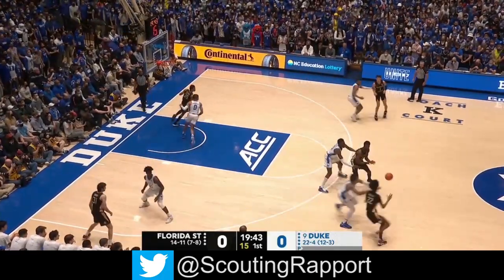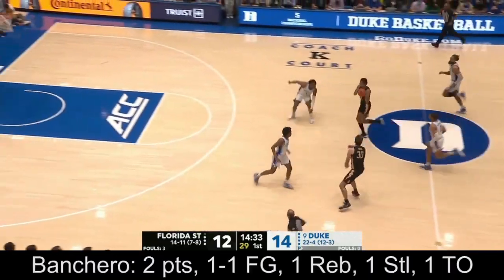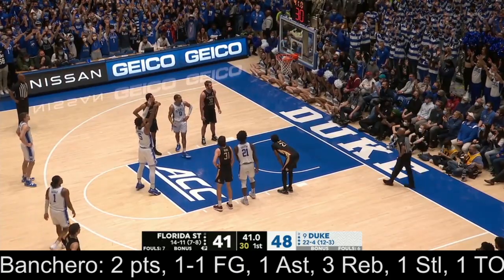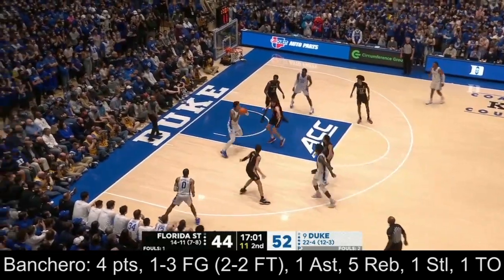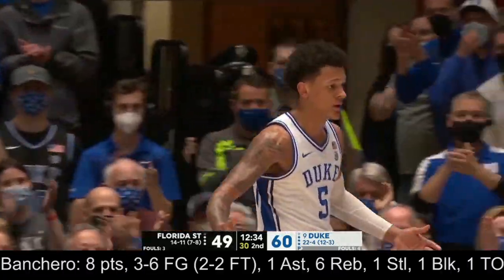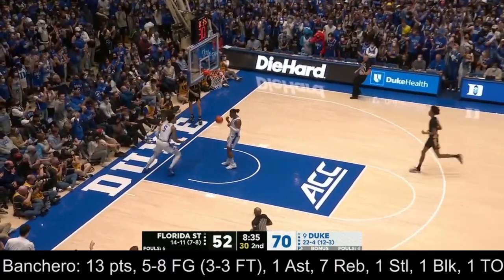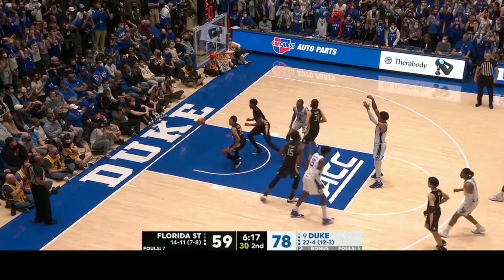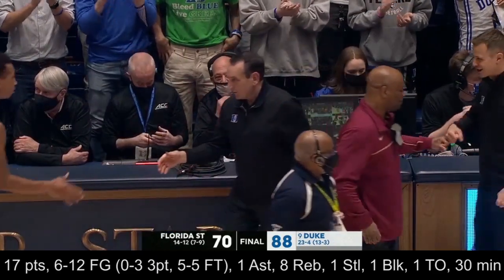Paolo Banchero vs Florida St 2.19.22 | 17 pts (6-12 FG, 0-3 3pt, 5-5FT), 8Reb, 1Ast, 1Stl, 1Blk, 1TO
Every shot, assist, rebound, steal, block, & turnover from 6'10" 250 lbs Duke forward Paolo Banchero's 2-19-22 Duke game against Florida State. Get the FULL picture, not just the highlights.